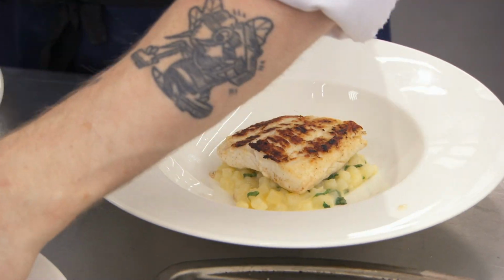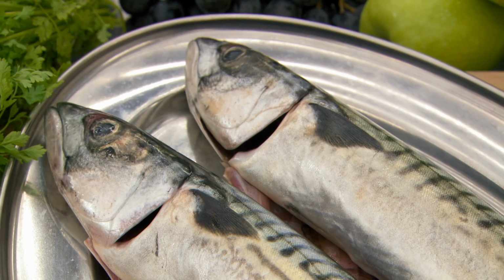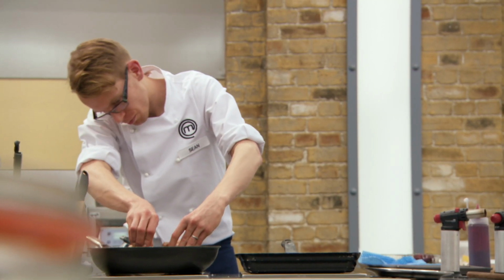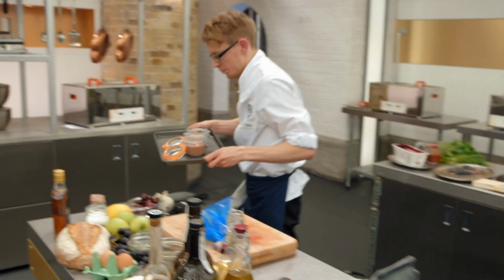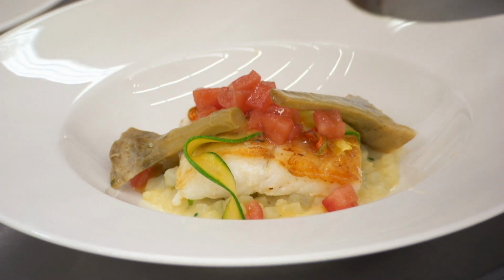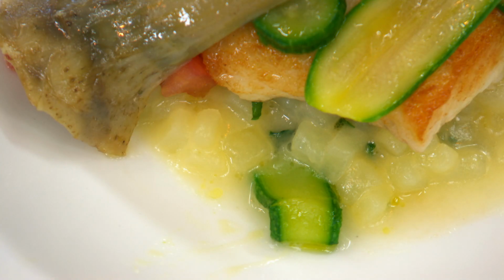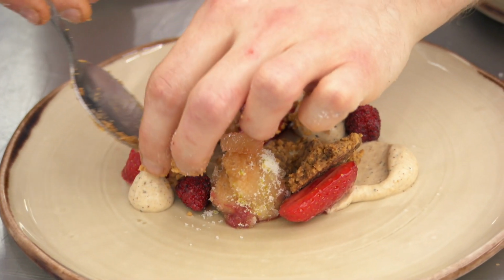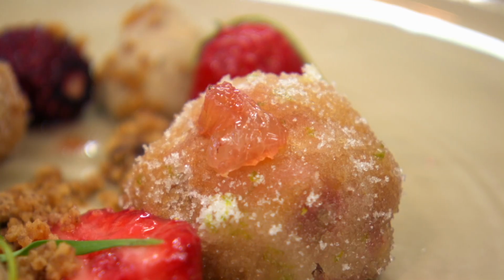Contestant Loses Focus and Burns Fish! | MasterChef: The Professionals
Contestant Mark, loses focus and burns the fish! when six Professional chefs are challenged to invent a dish centred on one key ingredient. Marcus has chosen for the chefs to elevate a great staple of any kitchen: the potato.

With a whole host of varieties and a never-ending list of ways to cook the potato Marcus is hoping for ingenuity, elegance and above all great tasting plates of food from these chefs.